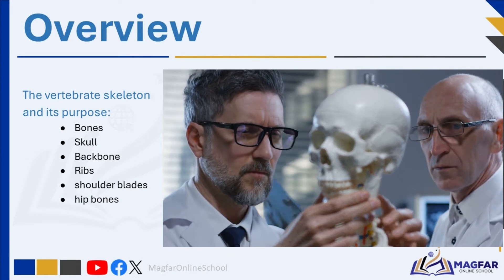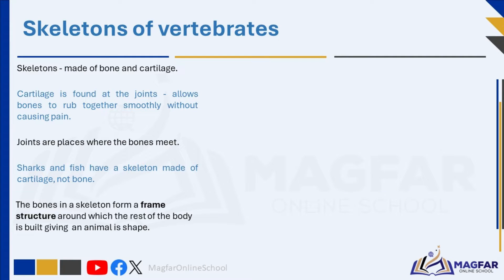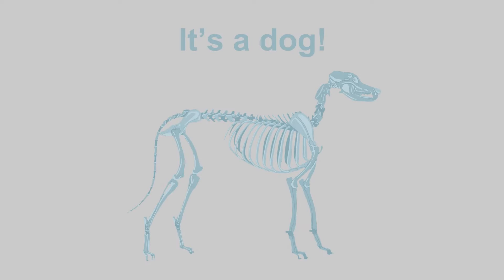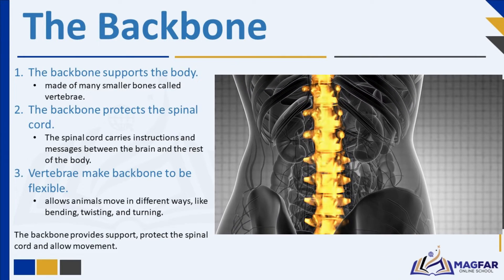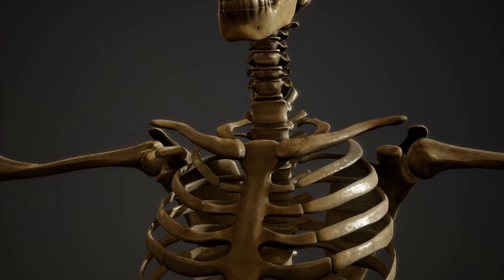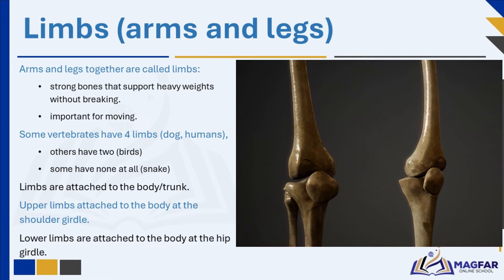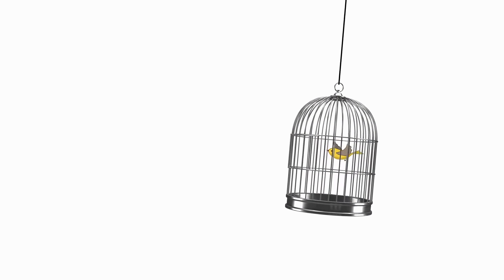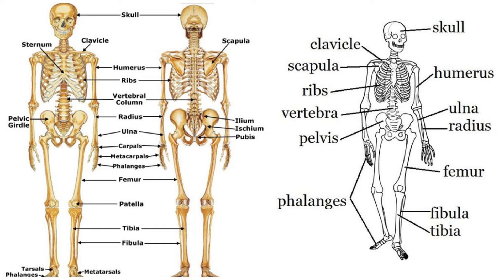Skeletons of vertebrates: Grade 5 Term 1 Natural Sciences & Technology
A vertebrate skeleton consists of bones and joints and is inside the body.
Bones are hard and form a strong frame structure.
A skeleton provides support for an animal’s body and protection for its organs:
-- skull - protects the brain
-- backbone with vertebrae - protects the spinal cord
-- ribs - protect the lungs and heart
-- shoulder blades, arms, legs, hip bones – for movement